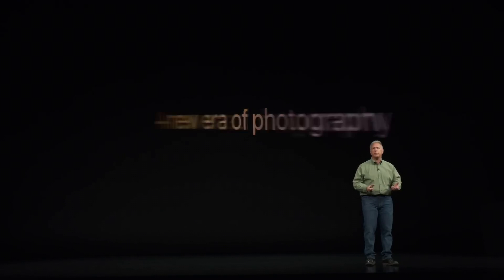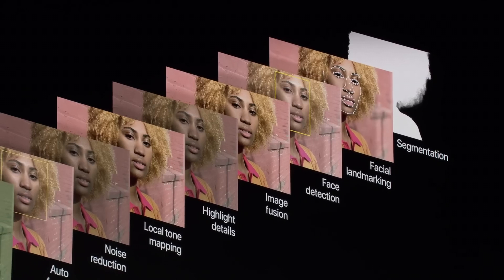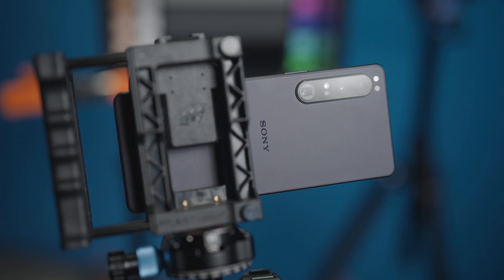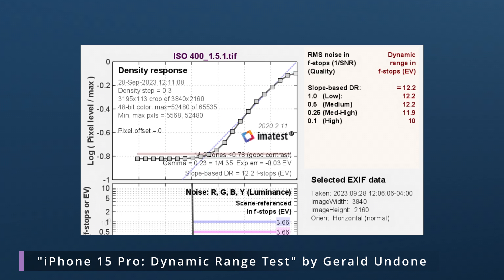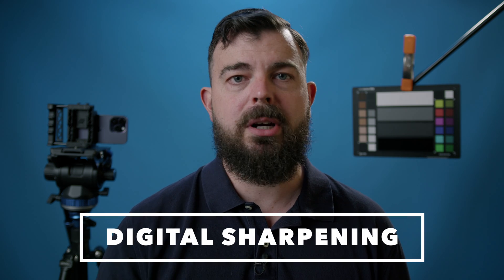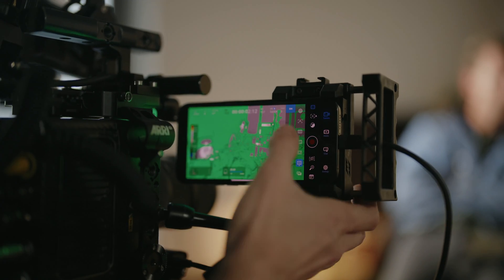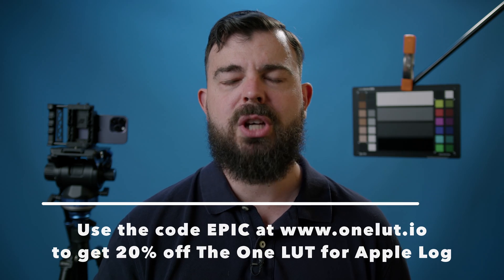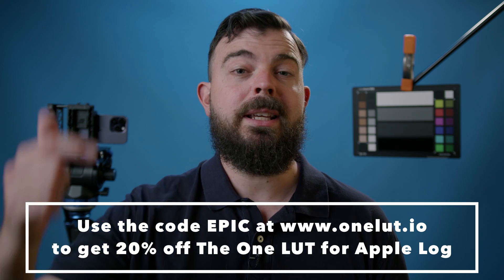Is iPhone 15 Pro Apple's First Pro Video Camera? Dynamic Tone-Mapping, Sharpening, and Apple Log.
6 years ago Apple took a giant dump in the filmmaking punch bowl with the release of the iPhone 8/X due to the single feature that crippled the iPhone as a pro video camera: dynamic tone mapping. Even Steven Soderbergh begged for Apple to change this ONE THING after his Netflix film 'High Flying Bird' turned into a living nightmare in post as a result. His pleas were ignored. That is until the iPhone 15 Pro and Pro Max were announced in September 2023.

Does Apple Log on the iPhone 15 Pro and iPhone 15 Pro Max finally absolve Apple of their egregious crimes against mobile filmmaking? In this video we take a deep dive and see whether Apple have finally made a TRUE video camera that can be embraced by professionals?

Can you imagine Sony or Blackmagic Design shipping a video camera that doesn't let you lock exposure? Unimaginable right? Apple did this for 6 years and got away with it.

🚨 Want to get the ultimate film look for Apple Log? Check out EPIC LUTs for iPhone 15/16 Pro

Special 🙏 to Cassius Rayner @gomakefilms  and Michael Tobin @initialfocus  for letting me use their nightmarish clips, which are sure to send shivers down the spines of filmmakers all over the world.